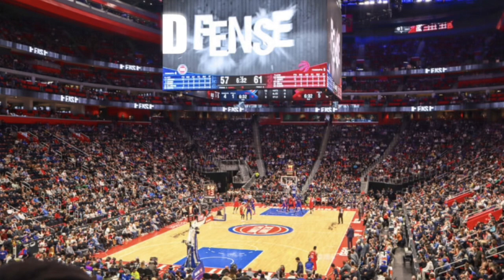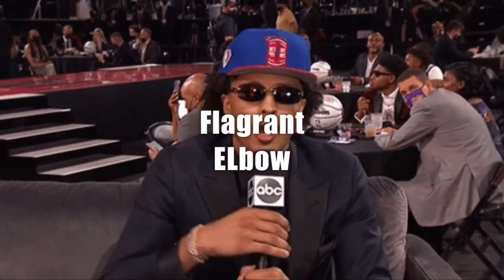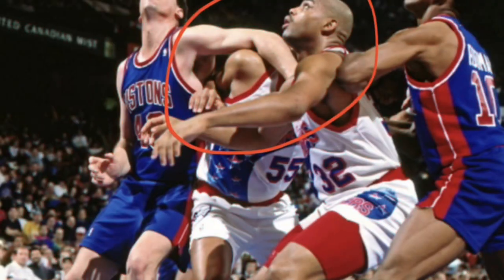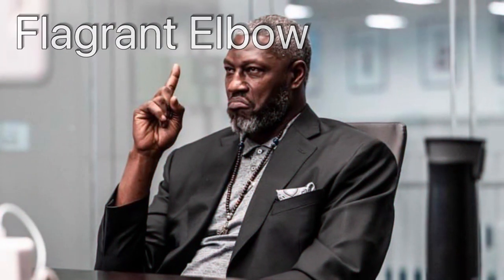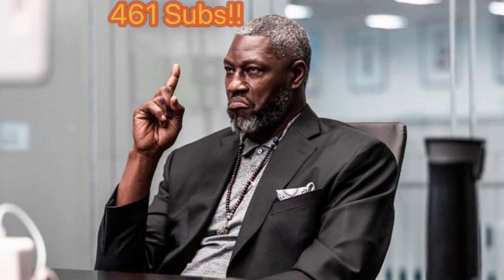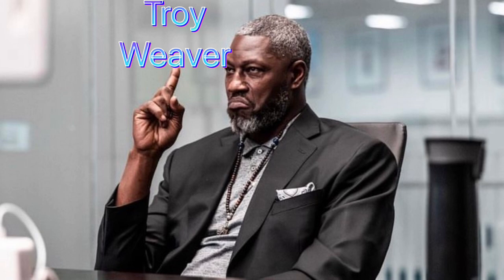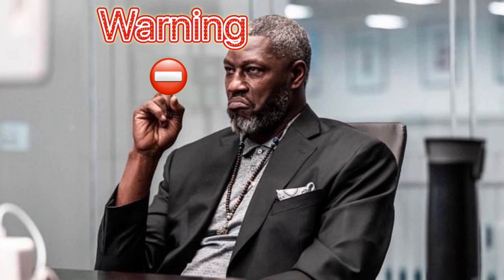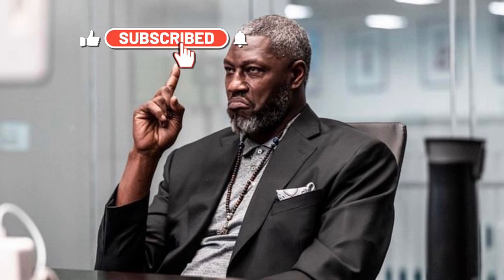Detroit Pistons Troy Weaver is a Mastermind!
Detroit Pistons Troy Weaver is a Mastermind! One of the best GM’s in the NBA! The Bojan Bogdanovic trade was remarkable and we will discuss the benefits of the trade, and also a warning for Piston fans this upcoming season!

Detroit Pistons Heather Gray 2TONE 9FIFTY Snapback Adjustable Hat

Mitchell & Ness Detroit Pistons NBA Black Pop Snapback Hat

Licensed NBA Insulated Stainless Steel Tumbler with Clear Flip Lid and Straw 30 oz

WinCraft Detroit Pistons Pennant

Pistons Fleece Zip Hoodie

Women’s Fleece Pullover Hoodie